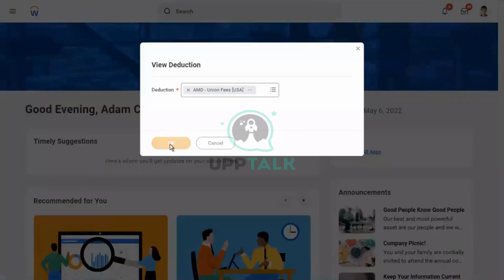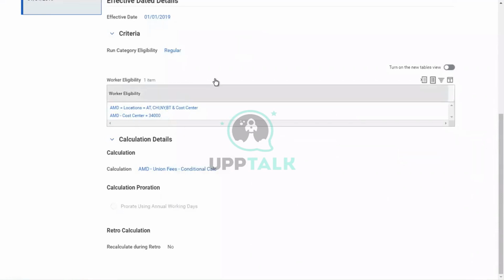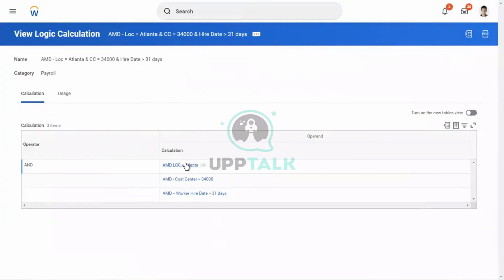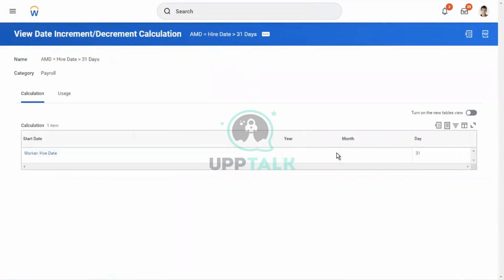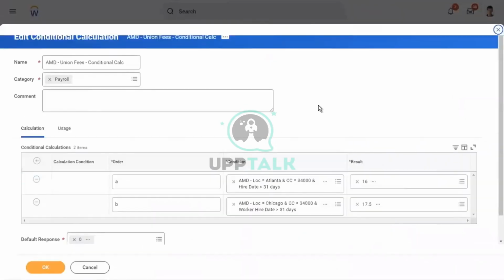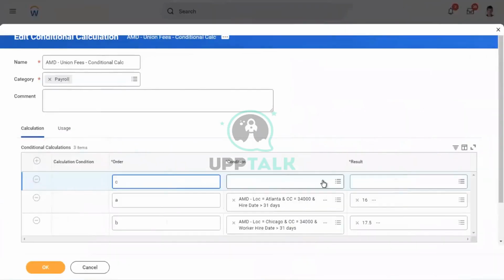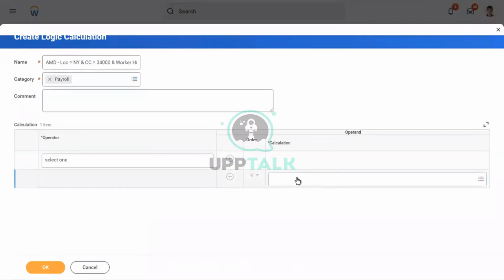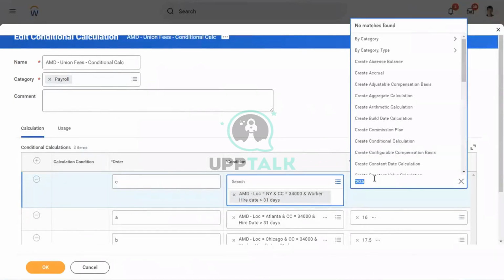Workday Payroll Logic Calculation | Create Calculation in Workday Payroll |UppTalk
🔥  In this video, you'll learn:

✅ How to make Payroll Logic Calculations in Workday ⚙️
✅ How to understand the parts of Workday Payroll rules 💡
✅ Practical examples and walkthroughs 🧩
✅  Logic-based scenarios in payroll setup that happen in the real world 📘
✅  This is a must-see for HR, payroll analysts, consultants, and Workday users.  👨‍💼👩‍💼

for all of the training courses offered by UppTalk.

Explore More:

Workday Payroll
Payroll Logic Calculation
Workday Calculation Setup
Workday Payroll Training
Payroll Configuration
Payroll Deduction Rules
Payroll Input Integration
Payroll System Logic
Workday Compensation
Workday Tax Setup
Workday Custom Calculations
Payroll Processing Steps
Workday HCM Payroll
Workday Payroll Workflows
Payroll Validations
Workday BIRT for Payroll
Workday Studio Payroll Integration
Workday Security Roles
Workday Reporting for Payroll
Payroll Benefits Logic
Employee Pay Setup
Payroll Conditions
Workday Earnings
Payroll Audit Process
Workday Payroll Scenarios